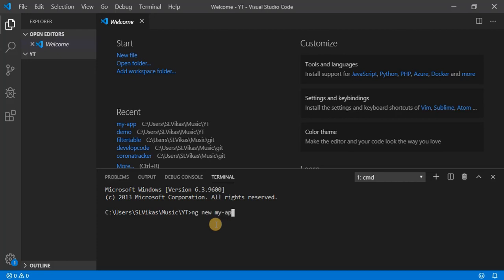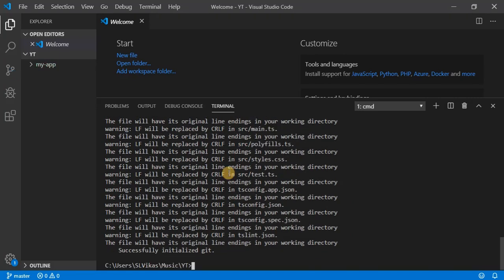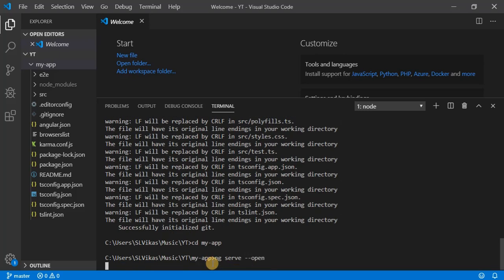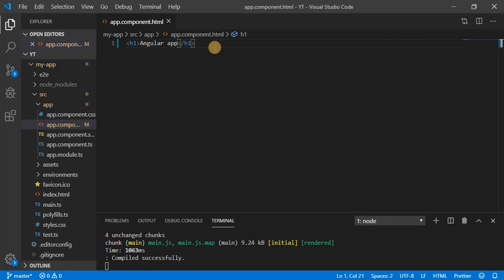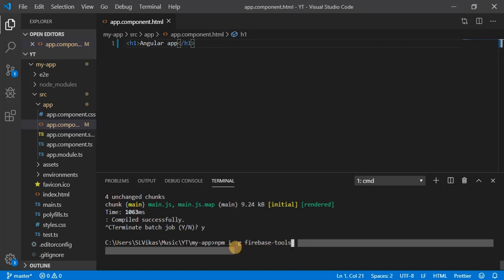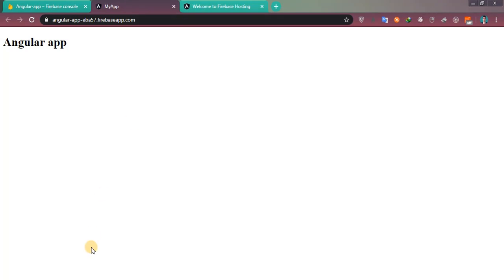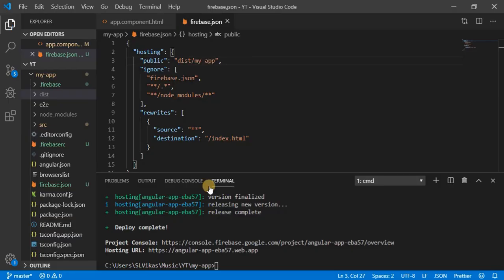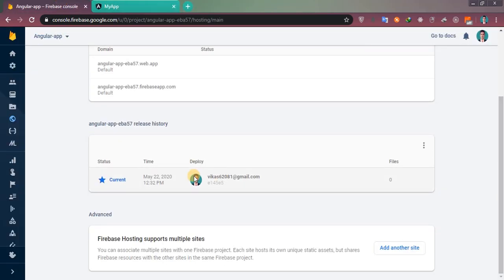How to Deploy an Angular App with Firebase Hosting || Codenemy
Hey Guys,
  this video is about how to deploy your Angular project with Google firebase hosting.

All Commands which has been used :
To create build of Angular App:
   ng build
To install firebase tools setup :
   npm i -g firebase-tools
To make login to firebase :
   firebase login
To initiate the firebase hosting :
   firebase init
To deploy react app in Firebase :
   firebase deploy